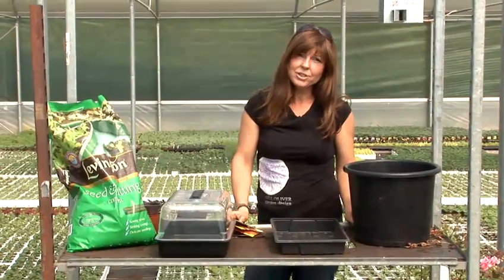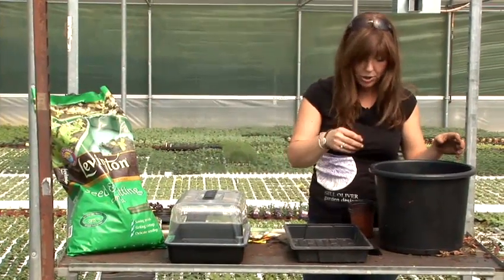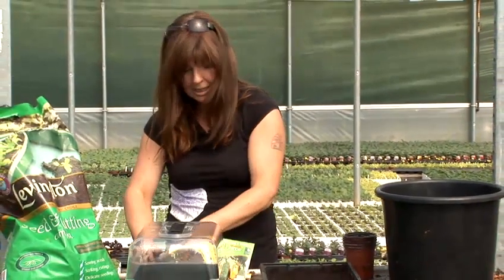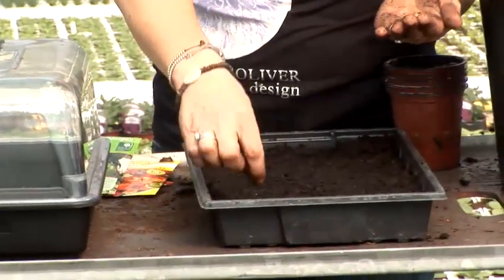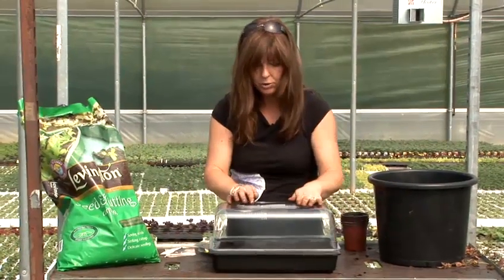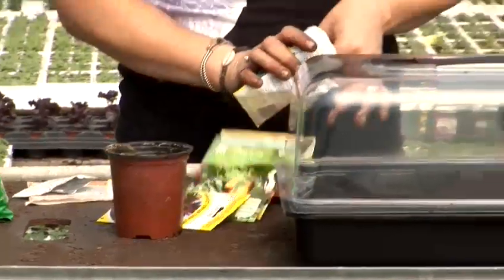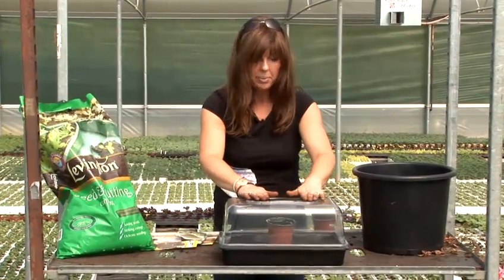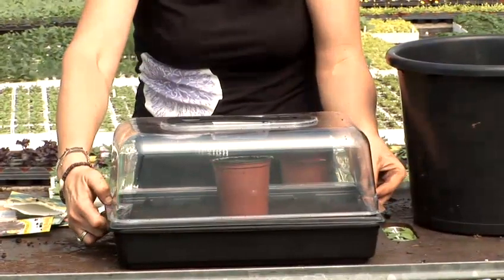How To Plant Seeds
This guide shows you A Guide To Start Seeding.